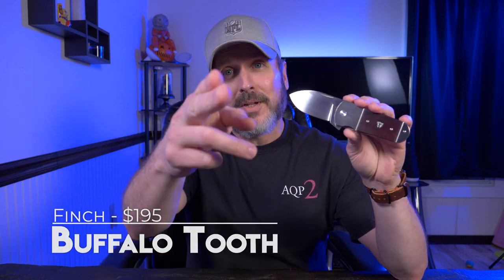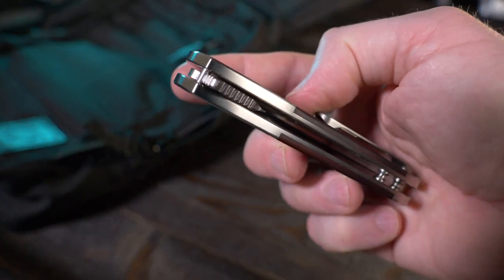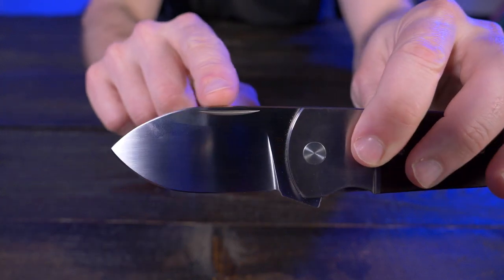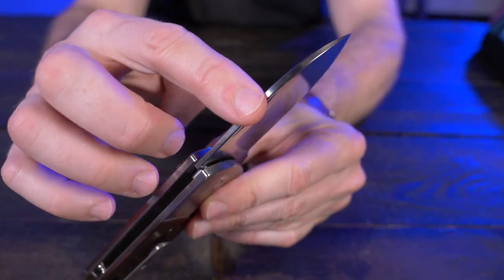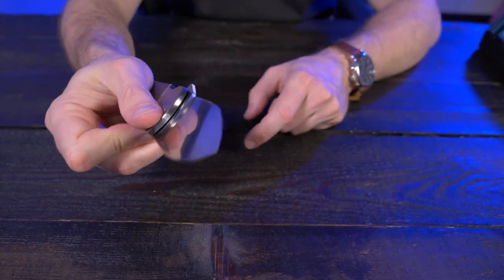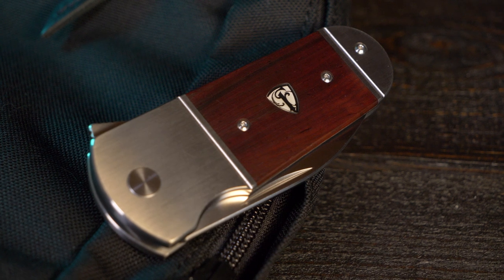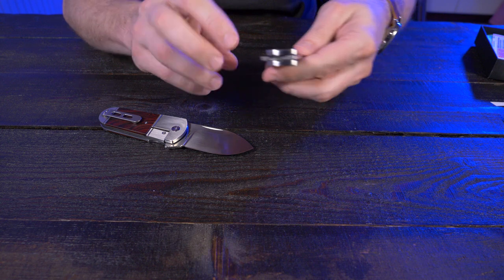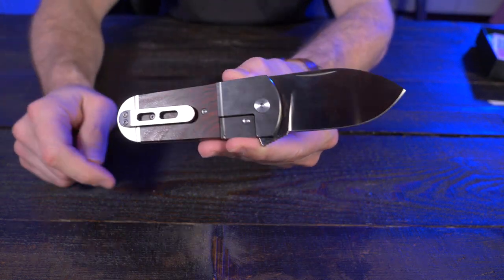Love it or hate it, this knife is awesome | Finch Buffalo Tooth Review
The Finch Buffalo Tooth is a very thick and "chonky" knife that honors the American Bison. Some features are:
Bolster/Frame - Titanium
Inlays - Cocobolo
Blade Height - 1.4"
Handle Height - 1.4"
Handle Thickness - .50"
Knife Weight - 4.8 oz
Blade Finish - Satin
Designed In - Stilwell, KS
Manufactured - China